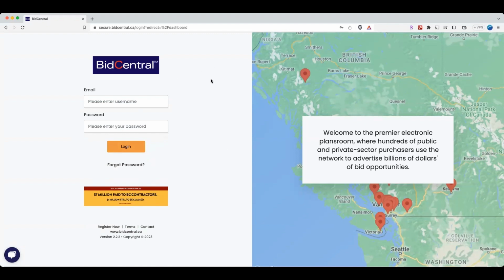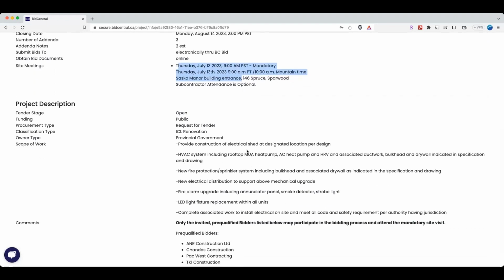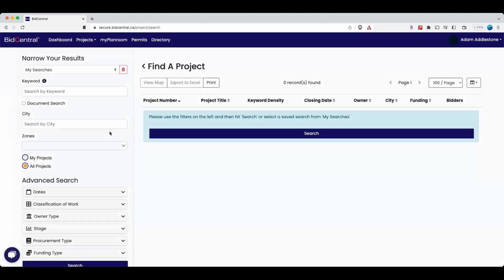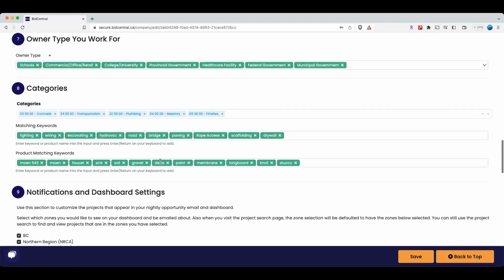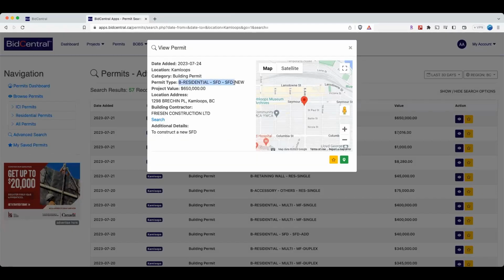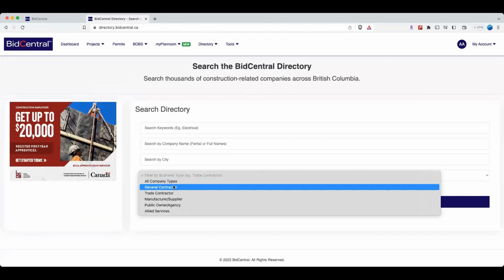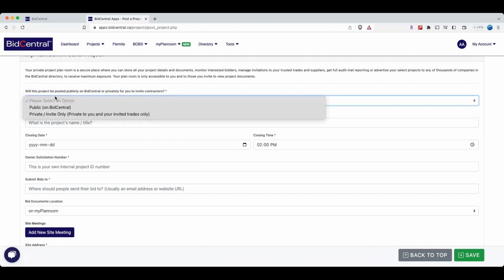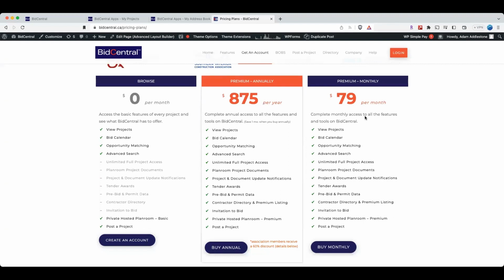BidCentral Webinar July 2023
Are you looking for your next big project? There’s no better place than BidCentral to find your perfect project.

Join host Adam Addlestone as he walks you through this 30 minute video on how to use BidCentral to search for projects, permits, and use the Directory to help grow your sales pipeline and win more projects. Plus - a quick preview of our new myPlanroom suite which if your very own private planroom where you can post projects and invite contractors to bid.